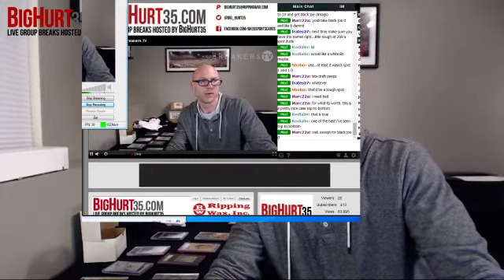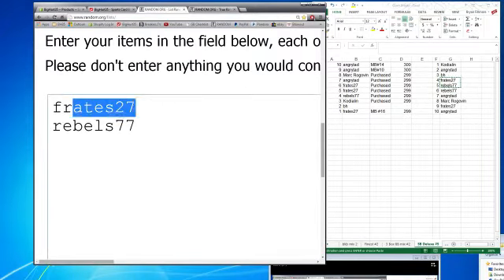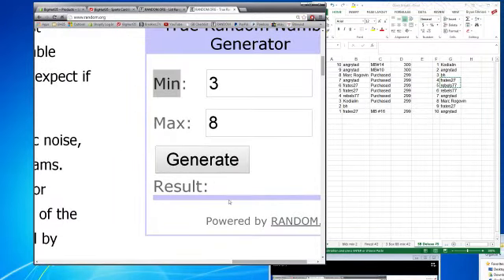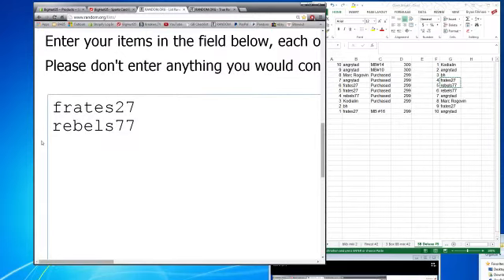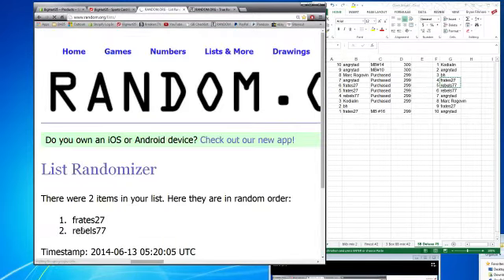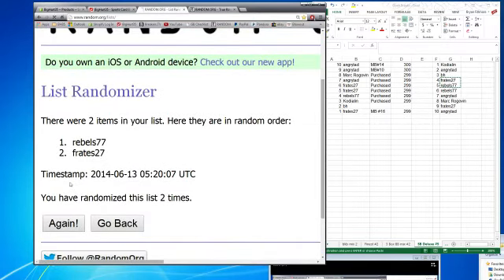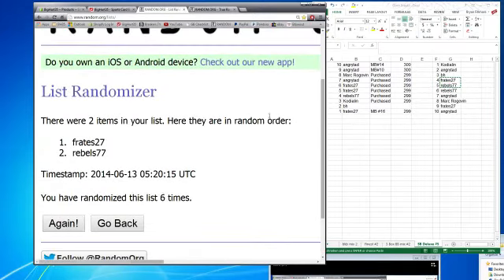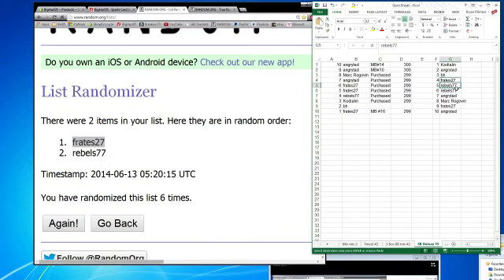Part 2 Draft Order 2014 Super Break Baseball Deluxe Ed Box Break Hit Draft #5